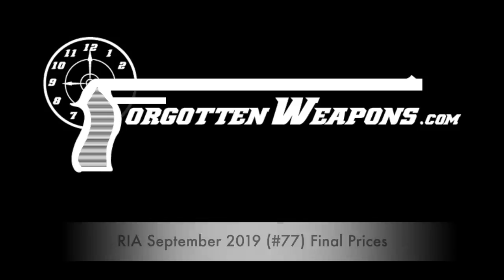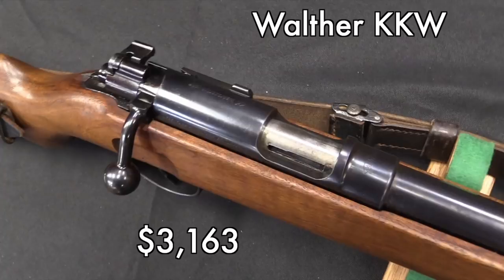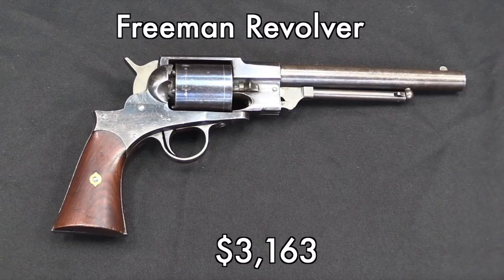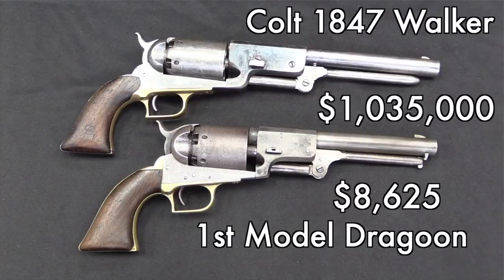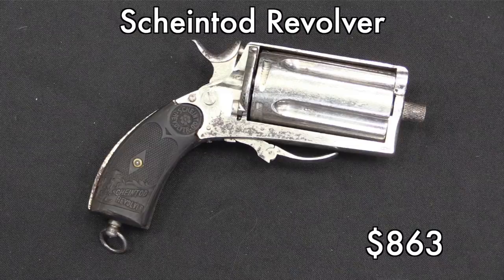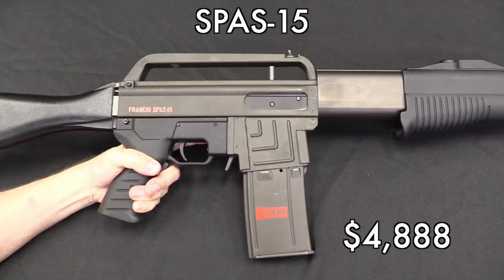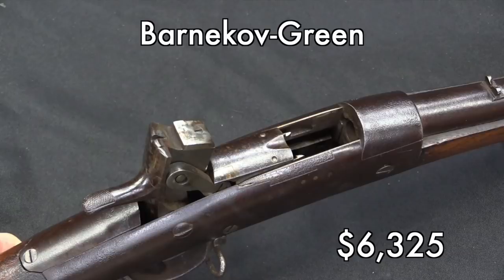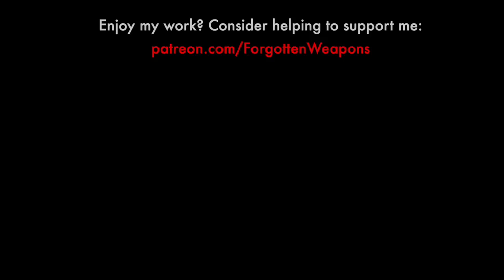Rock Island Final Prices: The Million-Dollar Revolver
Let's take a look at what some of the guns in the last RIA sale went for, shall we? If you've got a cool million bucks you can get an old revolver with no finish!

Forgotten Weapons
6281 N. Oracle #36270